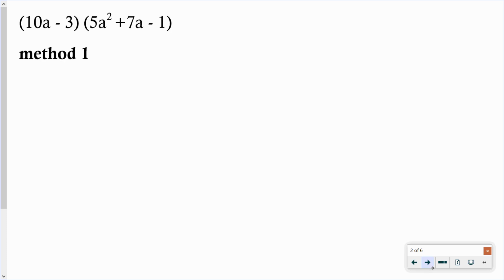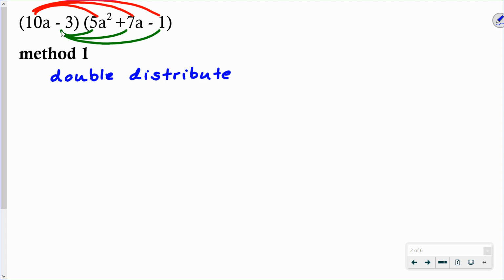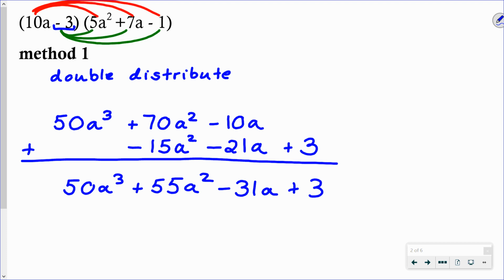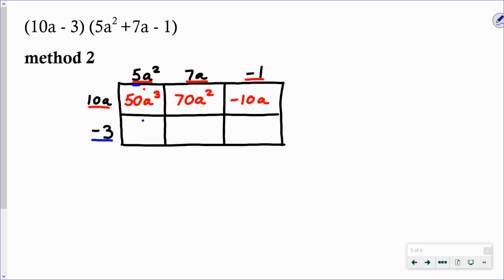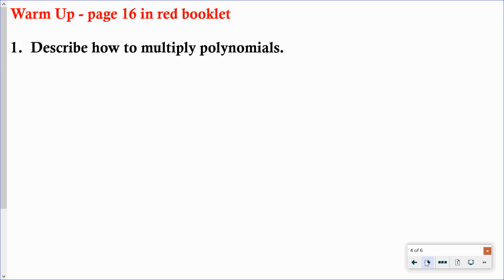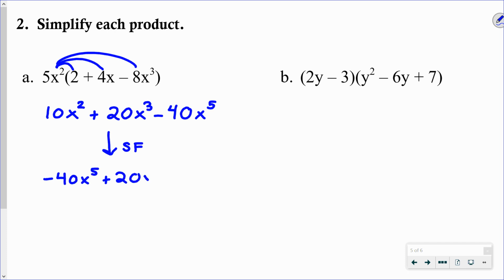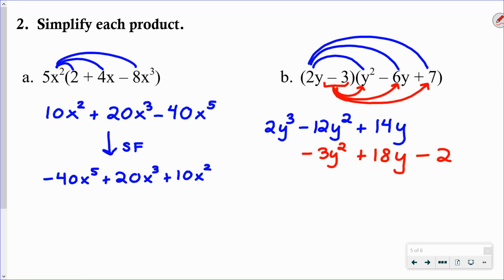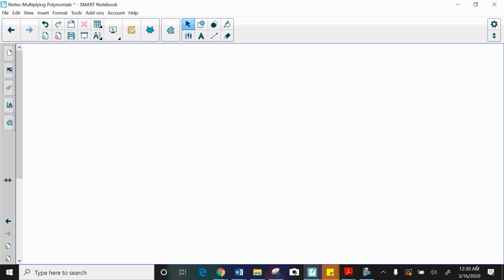Multiplying Polynomials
This video will instruct students how to multiply polynomials.